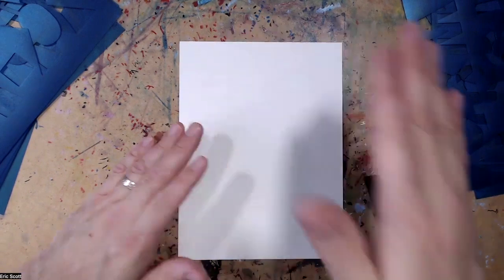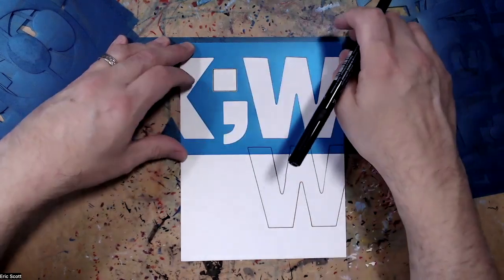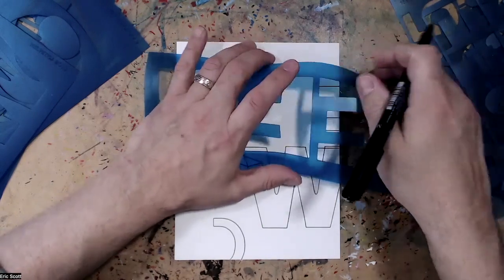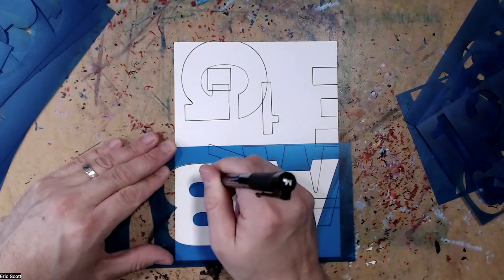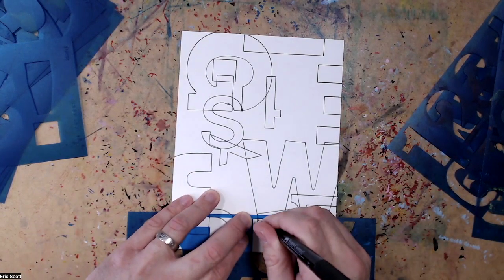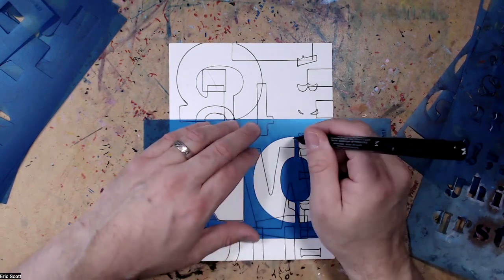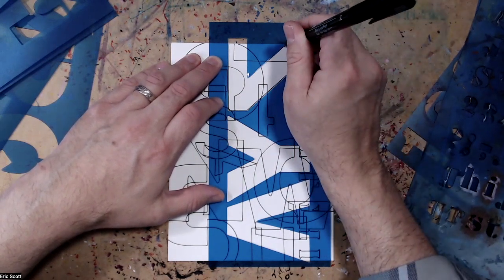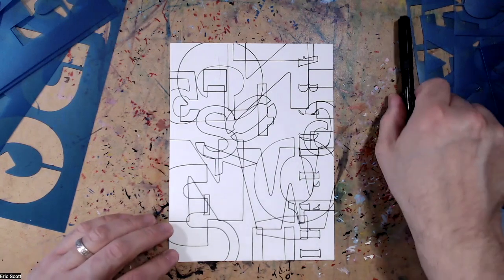Creative Spark Plugs: Letter Stencils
Tracing letter stencils of various sizes and styles can be an easy way to make some marks. By concentrating on creating a design and not focusing on creating words, you can end up with design that can then be colored, painted, shaded, or used in some way.

Happy Creating!